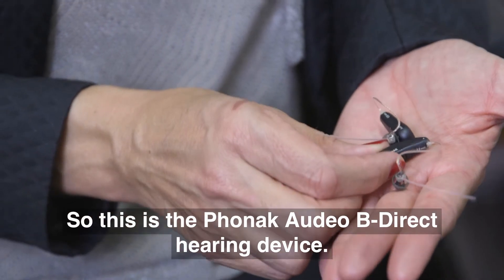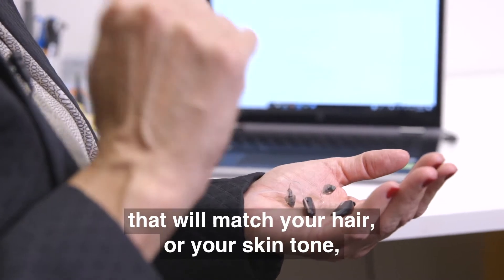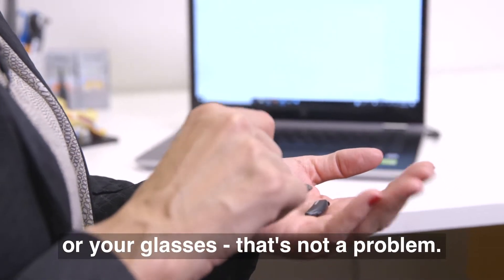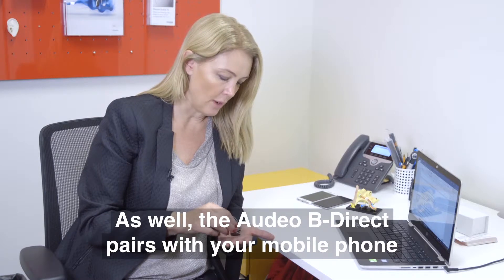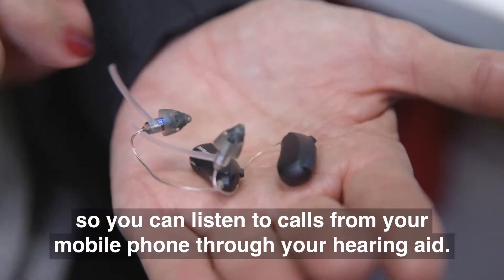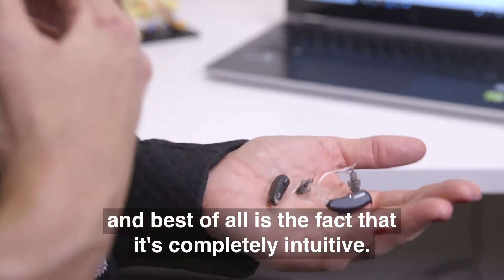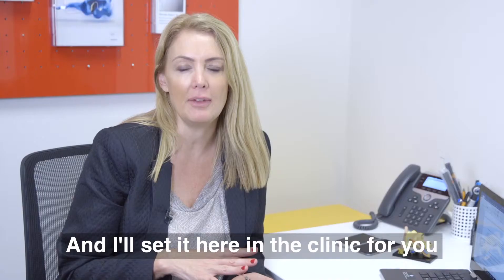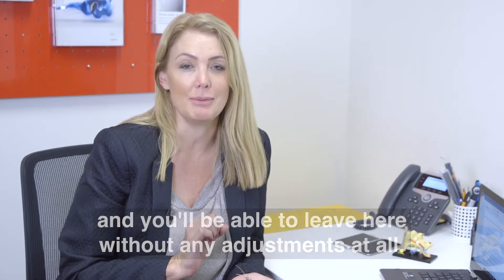Phonak Audeo Belong Direct B-Direct (B50, B70, B90)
Annie the Ear Deals hearing specialist with a brief overview of the Phonak B Direct Bluetooth hearing aid. Annie also discusses the difference between the B Direct and the B-R of Phonak Audeo Belong rechargeable.